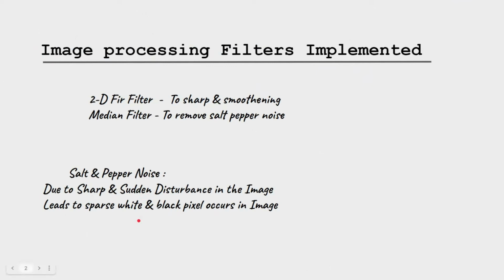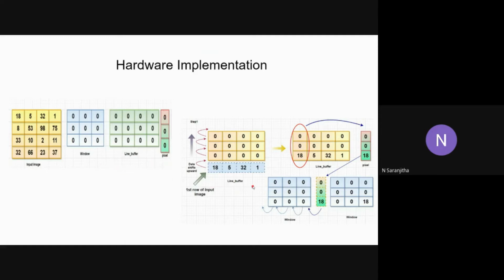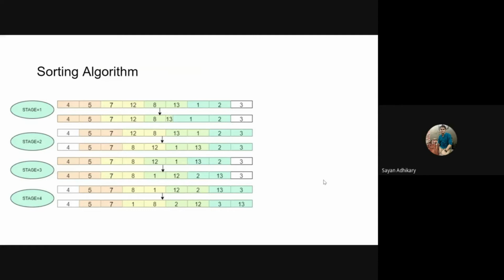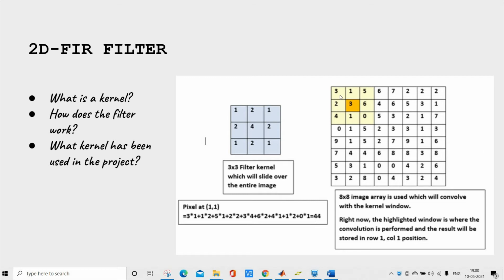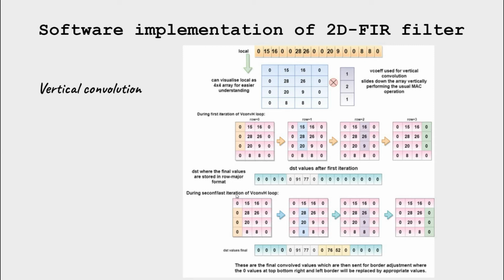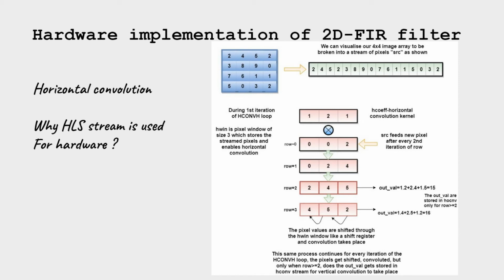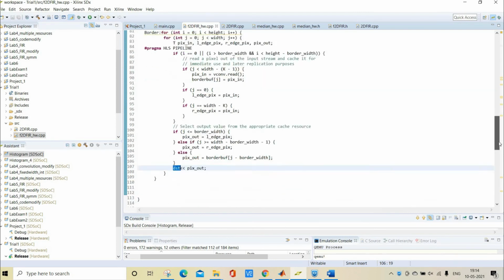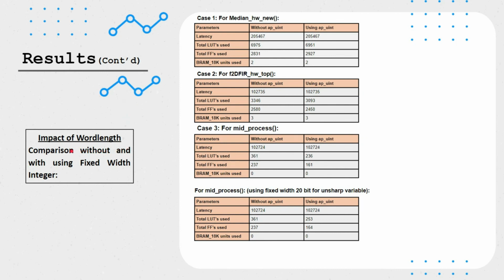AELD Project: Image Processing using SDSoC || FPGAs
Team Members:
Sayan Adhikary MT20196
Raisana Hossain MT20205
N.Saranjitha MT20190
Khalid Lodhi 2017160